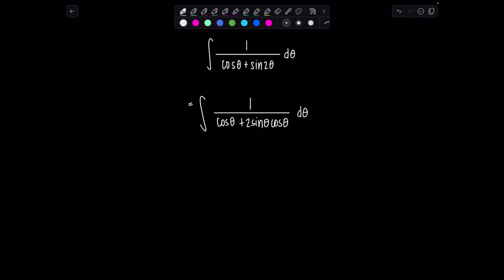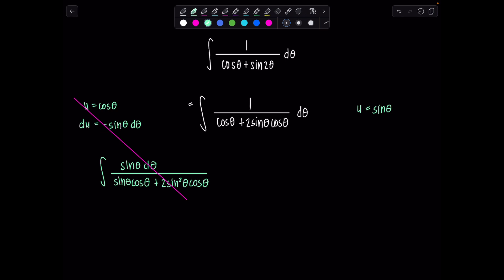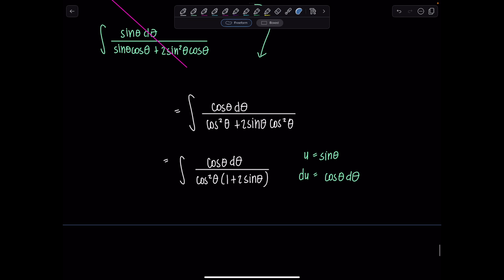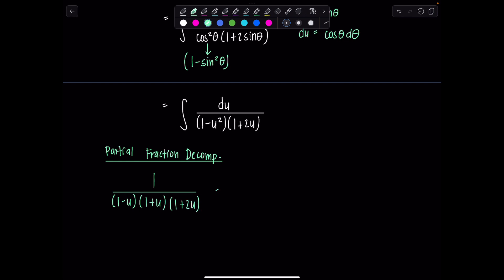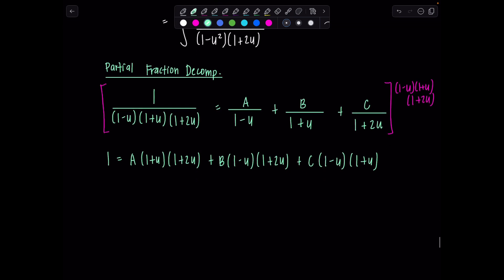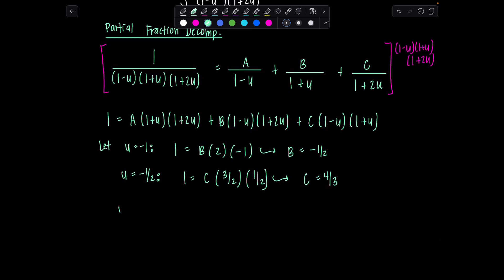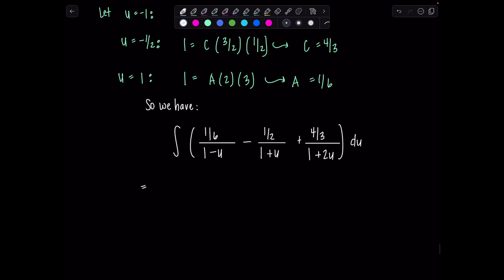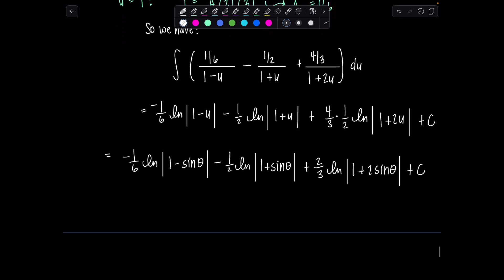Integral of the Day 7.16.24 | Trig Integral for Calculus 2 | Math with Professor V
Here's your latest Integral of the Day--I used a technique that was shown in an integral I solved last week, and then the rest unfolded in a similar manner. Did you solve it differently? Please share! :)

xoxo,
Professor V

I'm also an Amazon influencer, so feel free to support and shop: